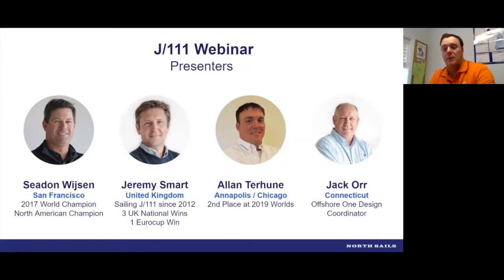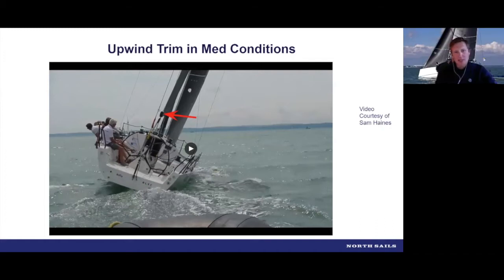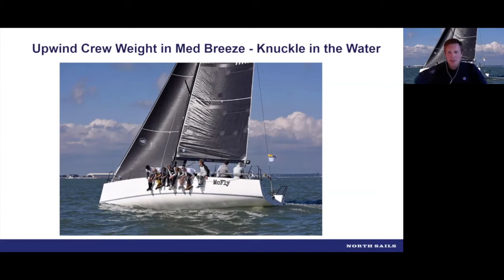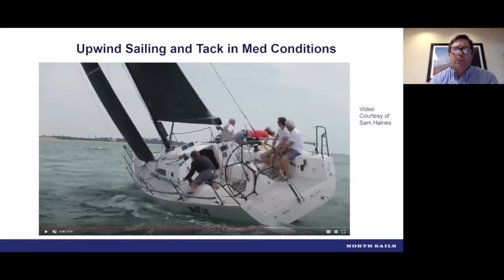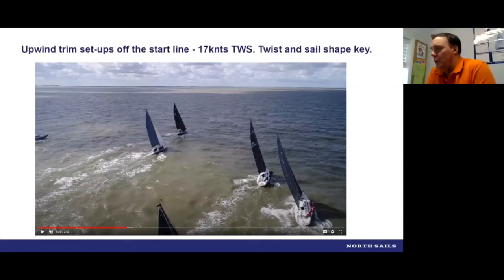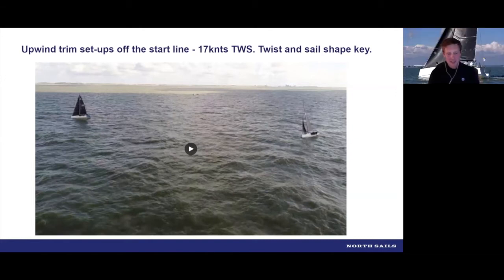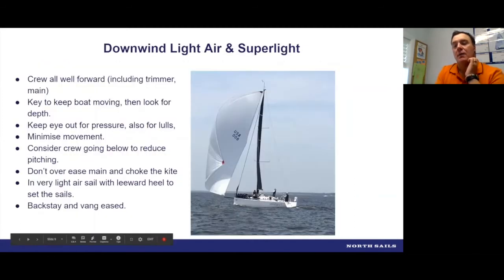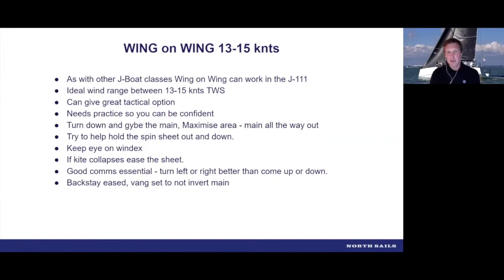Let's Talk J/111 | Upwind-Downwind Performance Tips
Featuring North Sails J/111 experts Seadon Wijsen, Jack Orr, Jeremy Smart and Allan Terhune. Topics include:

2:35 Upwind Trim
39:12 Downwind Light Air & Superlight
44:30 Downwind Soak Mode 10-17 knts
51:34 Downwind Wing on Wing 13-15 knts
56:51 Downwind Moderate Plane/Lazy Plane 16-20 Knts
1:09:30 Downwind Heavy Air - 20+ knts
1:11:53 Downwind - 25+ knts
1:16:00 Broach and Recovery